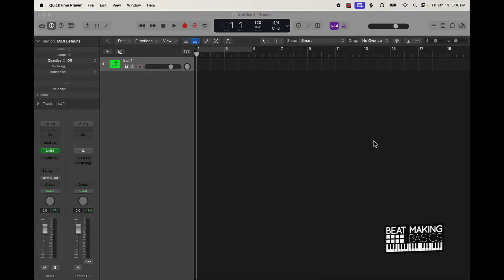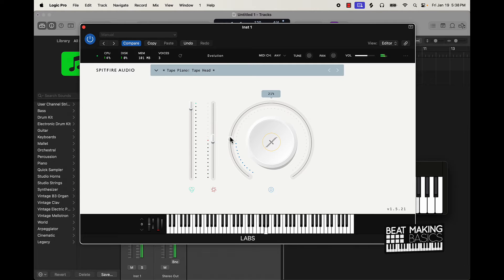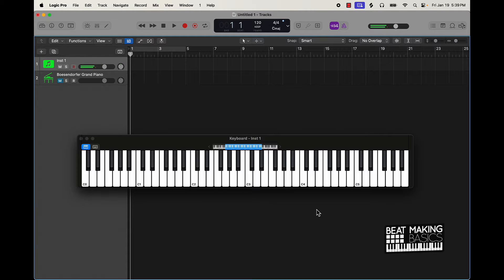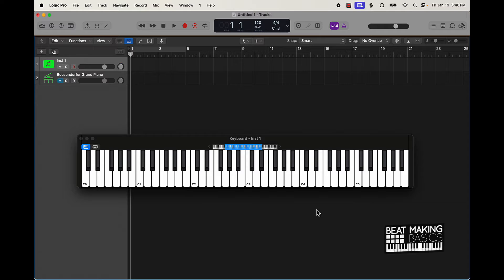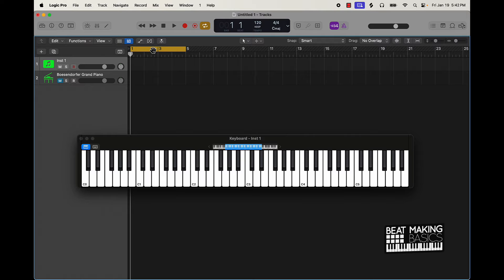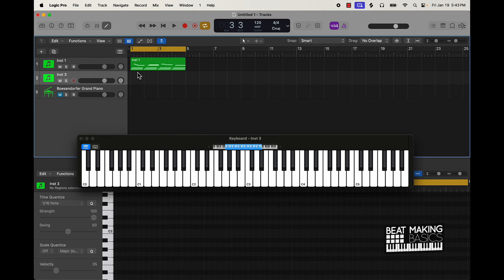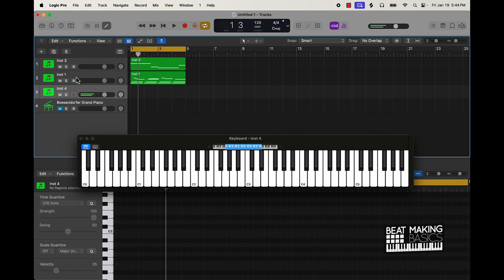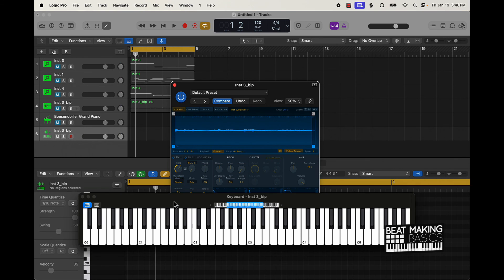HOW TO MAKE PIANO MELODIES IN LOGIC PRO X (FOR BEGINNERS)